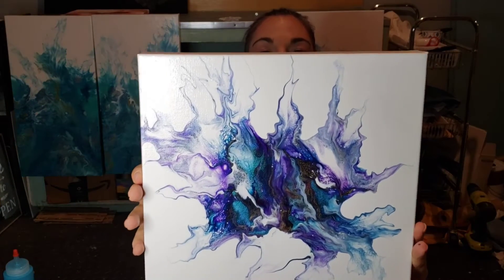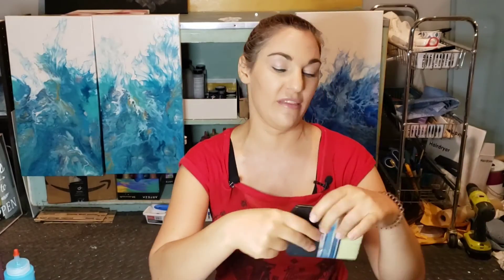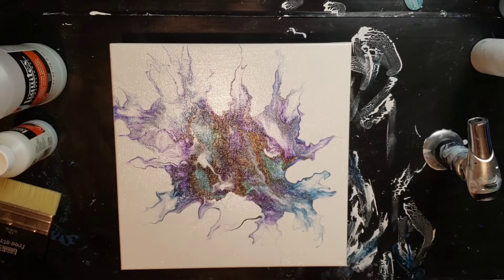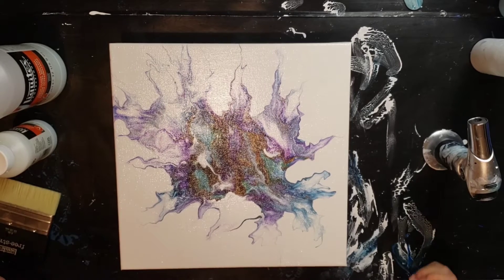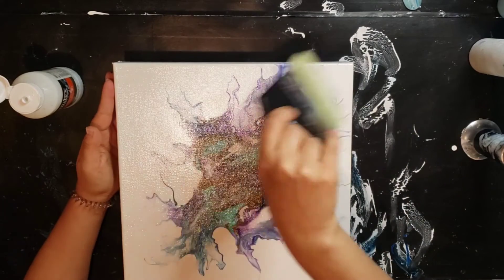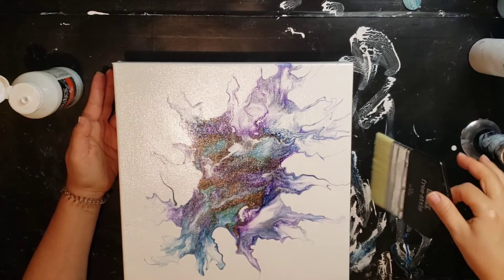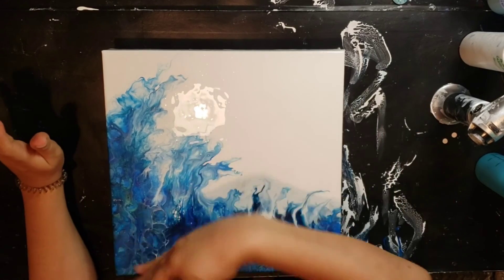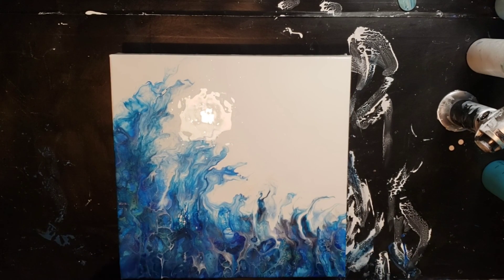#14 - HOW TO VARNISH YOUR PAINTINGS/Methods of varnishing acrylic paintings/Varnishing made easy!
This video covers everything you need to know about varnishing your paintings!
I discuss the most popular methods of varnishing your acrylic pours and give you the pros and cons of each method while showing you what works for me.
I hope that this helps you to become confident in varnishing your paintings beautifully!

💗I hope that you enjoyed this video! I am always available to answer any questions or to try to help you figure out any challenges that you may be having.

💗Save 20% on PRIMARY ELEMENTS (or anything else on the Colourarte website)
by using my personal code: giavanna620

Amazon wish list
Any contribution, large or small helps me pay for supplies or canvases to bring you more great videos! 😘

💗Purchases *DO NOT* have to be art related products or things on my wish list, just click any of the links below to activate my associate connection and finalize your order before leaving Amazon. By clicking off Amazon onto another site before finalizing your transaction, you would unintentionally void the qualification.
💗 If you need to leave Amazon before completing your transaction, please re-enter Amazon through my link again.

💗Amazon Links to products that I love!💗
2" EYE HOOKS/SCREWS:
1" EYE HOOKS/ SCREWS:

4oz SQUEEZE BOTTLES:
8oz SQUEEZE BOTTLES:

AMSTERDAM TITANIUM WHITE:
AMSTERDAM 24 COLOR SAMPLER SET:

CULINARY TORCH:
**Amazon will not ship the Butane(fuel), so check out your local hardware store for that. Make sure that you get the one with the long nozzle or it won't be able to fill your torch**

LIQUITEX HIGH GLOSS VARNISH:
LIQUITEX GLOSS VARNISH:

LIQUITEX PADDLE BRUSH(choose size):

LIQUITEX BASICS 48 SAMPLER:

MY HAIR DRYER:

SILICONE 2-in-1 SPATULA AND SCOOP SPOON:

SILICONE SCRAPER:(great for swipes too!)